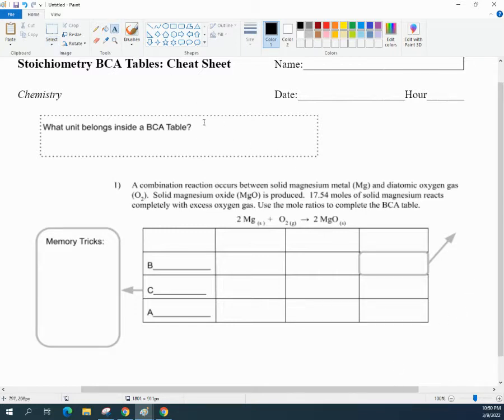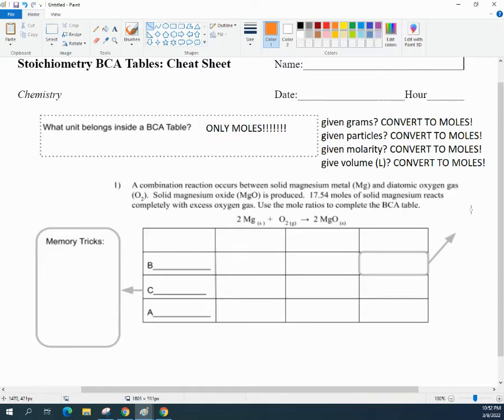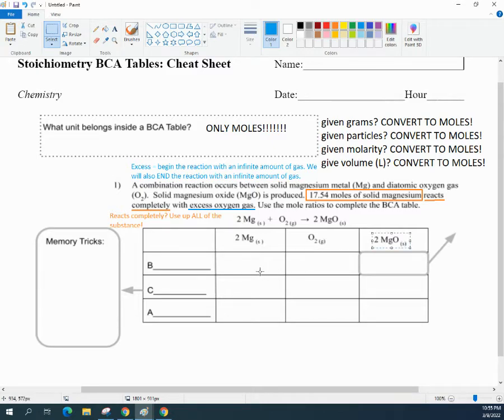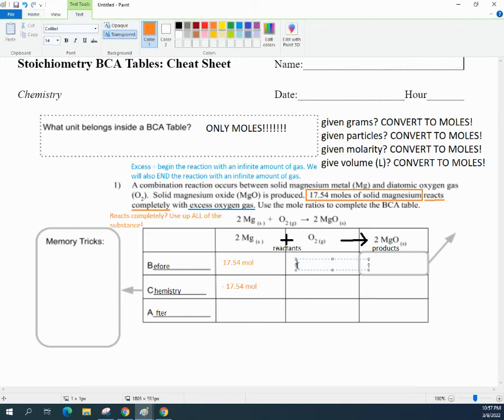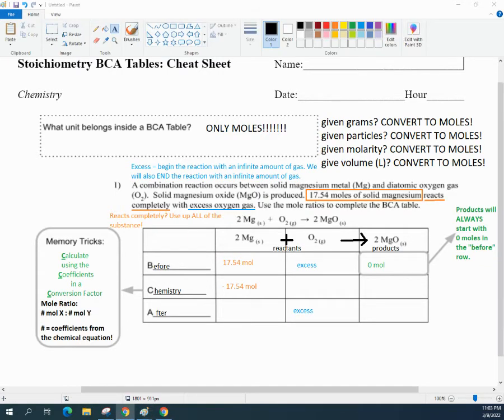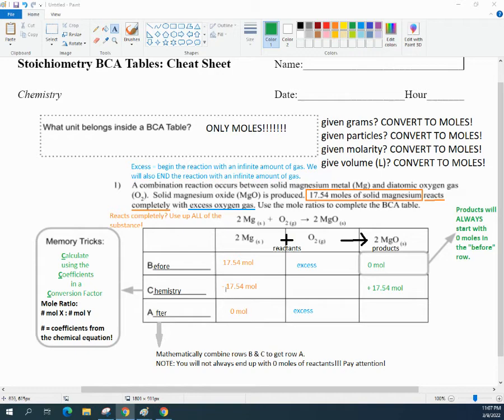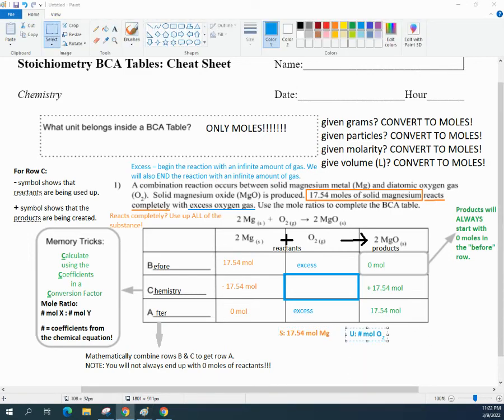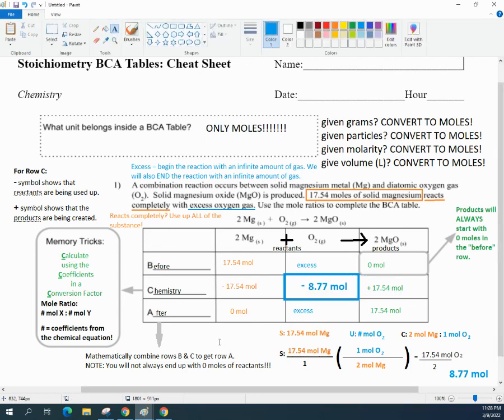BCA Tables Cheat Sheet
Use the worksheet below to follow along on the tips and trick to filling out a BCA Table!